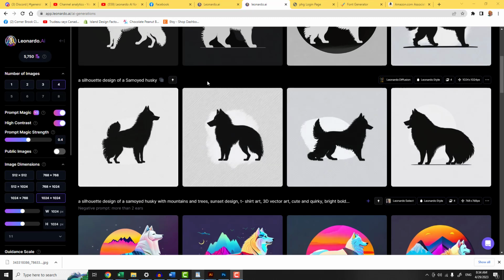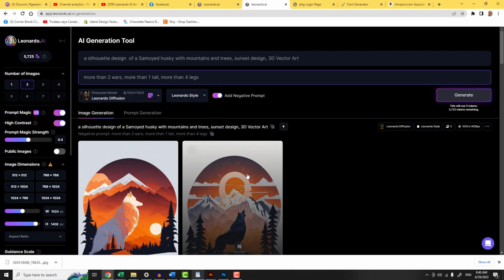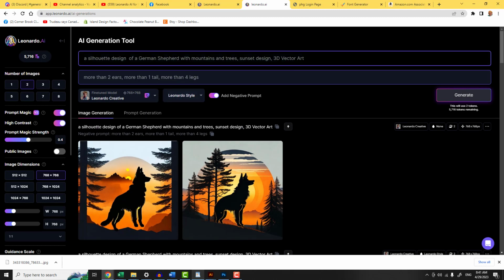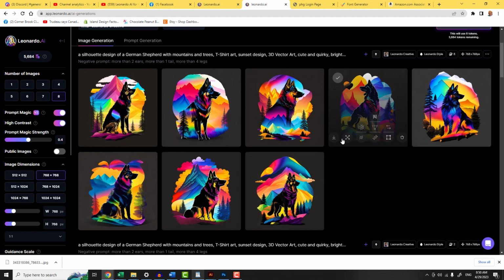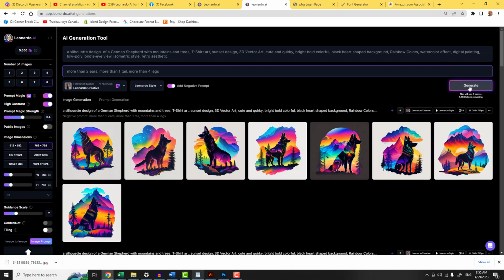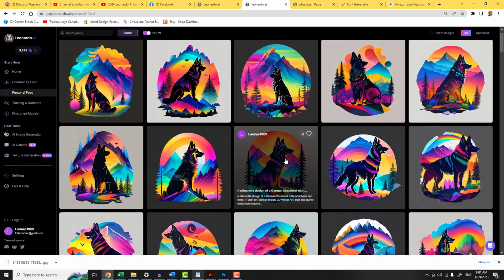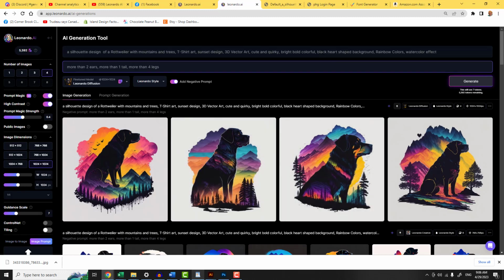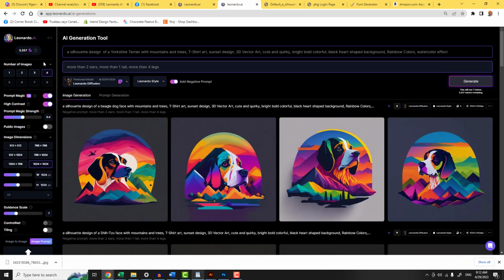How to get a Prompt for Leonardo AI - Tweak the prompt to get what you want.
I create all my sublimation designs using Adobe Photoshop.  If you would like to get the Adobe tools to use Photoshop and other Creative Cloud products, here is the

Mug Press
Tumbler Press

Starts at 5.00 CDN/month.  I am uploading new designs every time i publish a new Etsy Listing.

Our group is growing, and its a great place to connect with other sublimators without all the spam ads We are playing with prompts in Leonardo AI to come up with an image that we like.  Its fun to add things to and take things from the prompt until you get what you want.  I have included the prompt with all the attributes, as well as the prompt with the final image.

Copy them and play around with them.  Have some fun!

Final Prompt:
a silhouette design  of a beagle with mountains and trees, T-Shirt art, sunset design, 3D Vector Art, cute and quirky, bright bold colorful, black heart shaped background, Rainbow Colors, watercolor effect

Complete Prompt:
a silhouette design  of a German Shepherd with mountains and trees, T-Shirt art, sunset design, 3D Vector Art, cute and quirky, bright bold colorful, black heart shaped background, Rainbow Colors, watercolor effect, digital painting, low-poly, bird's-eye view, isometric style, retro aestetic, focused on the character, 4K resolution, photorealistic rendering, rendering using Cinema 4D, front side

Negative Prompt:
more than 2 ears, more than 1 tail, more than 4 legs